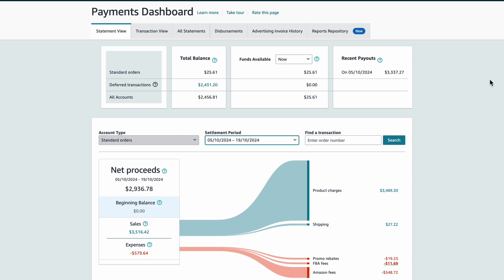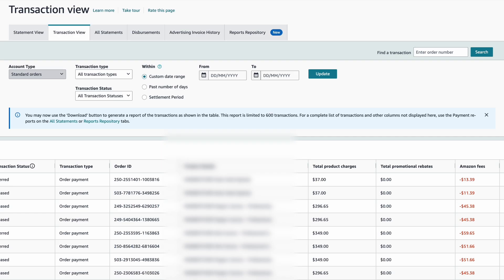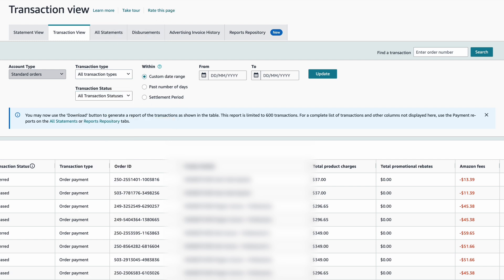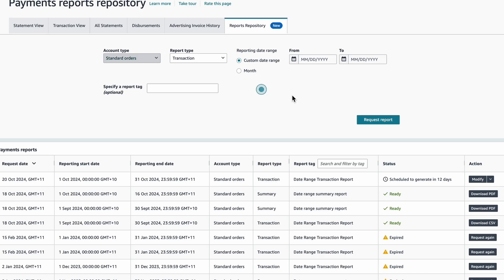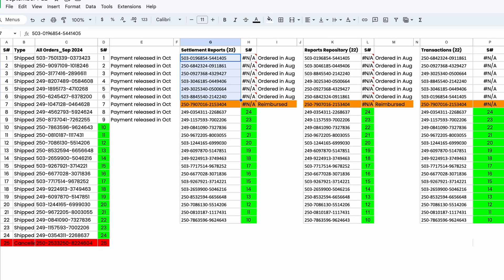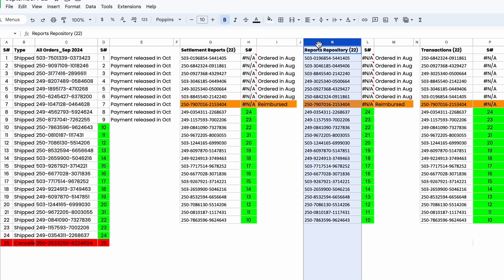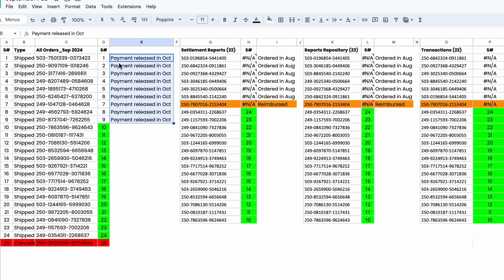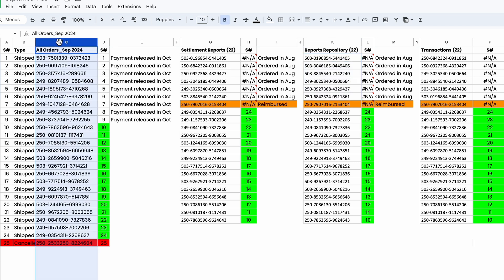Mastering Amazon Payment Reports: A Step-by-Step Analysis Guide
In this comprehensive tutorial, learn how to effectively analyze payment reports on Amazon. This video breaks down the key components of the reports, guiding you through each section to help you understand your earnings, fees, and transactions. Whether you're a new seller or an experienced one, this step-by-step guide will equip you with the knowledge to optimize your financial insights and make informed business decisions. Don't miss out on essential tips that can enhance your selling strategy on Amazon!